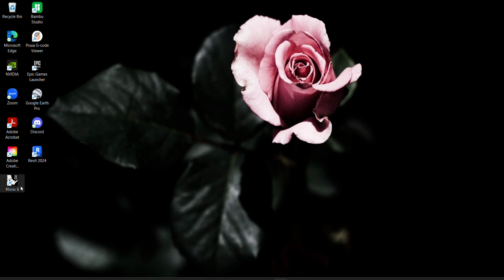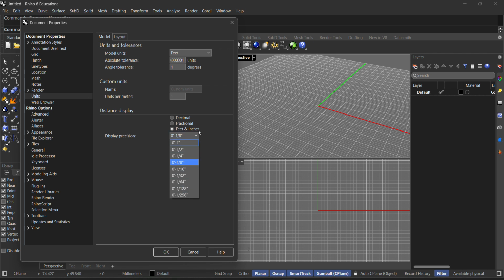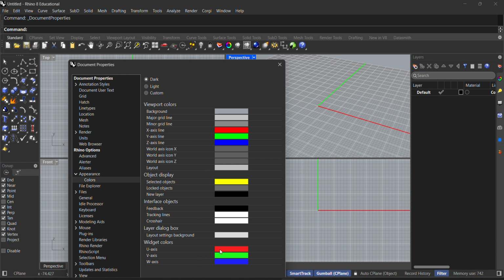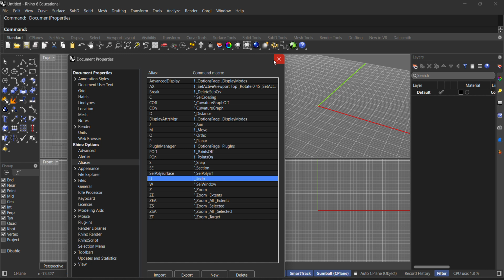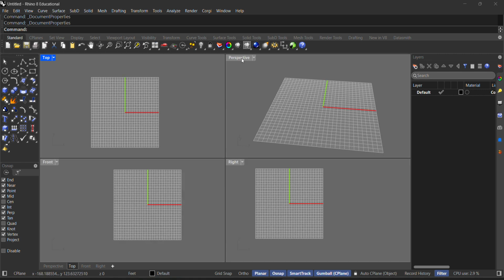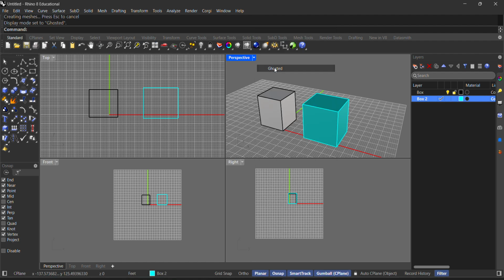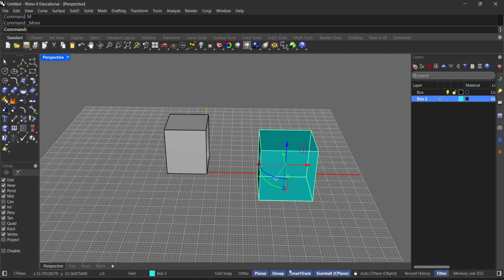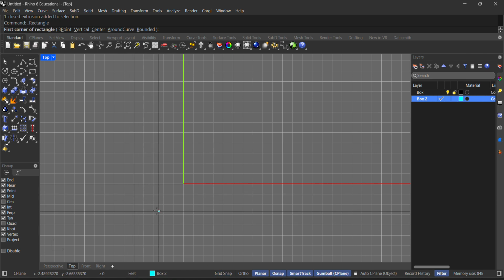Quick Intro to Rhino